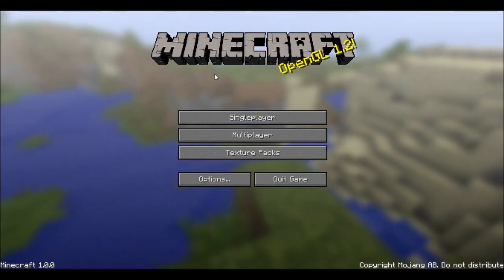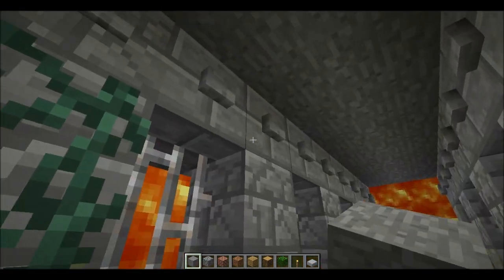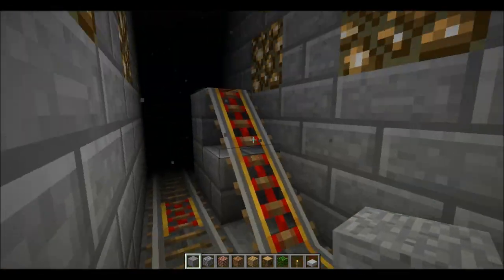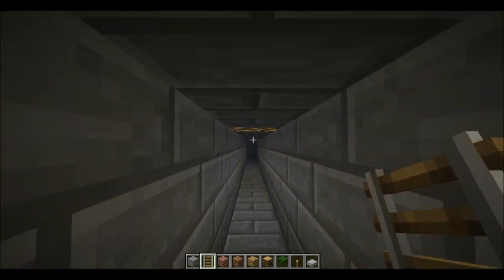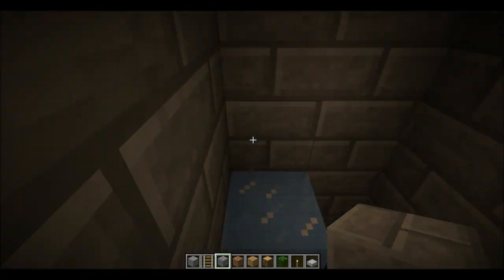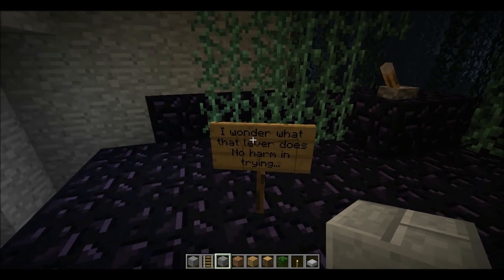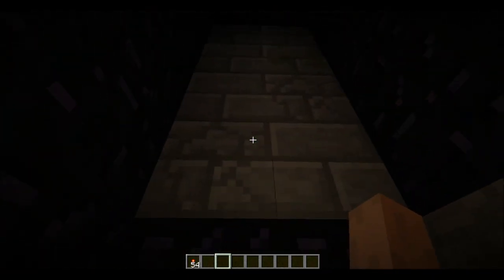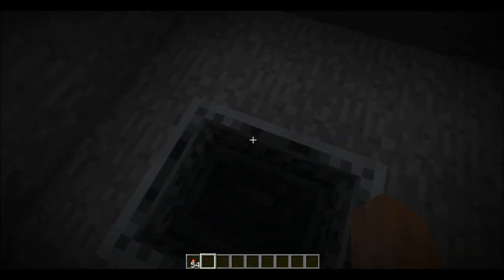Marco's Adventure Map - Building in progress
Hello everyone and this is a different kind of video I'm doing today ^_^ I've been building an adventure map recently and today I am showing you how much I have done so far and now I am stuck on what to add on to it.

That is why I am asking all you guys for any advice on what to add to my map or what could be the story line. All helpers will be added to the credits of the map and I will be grateful for all you help :)

Hope you enjoy and rate or sub if you want more ^_^ You know you want to ;)